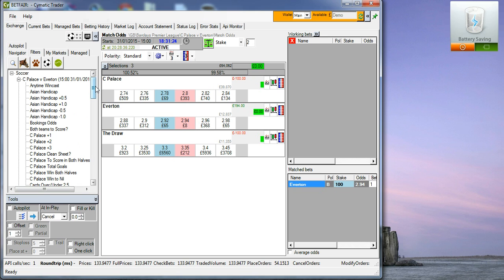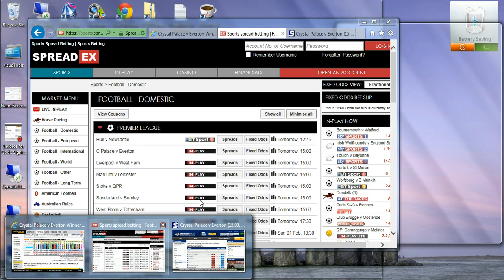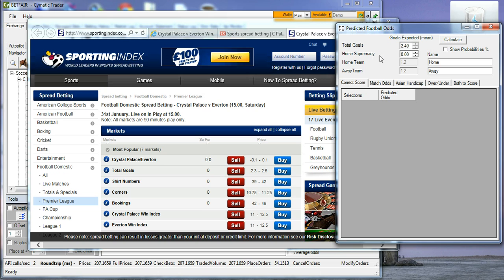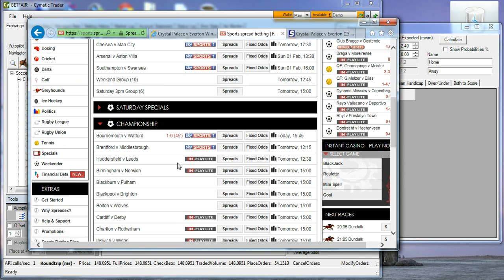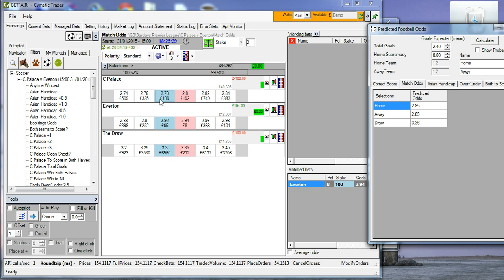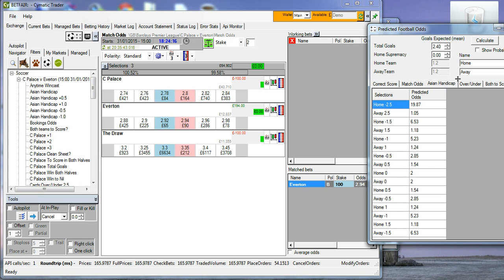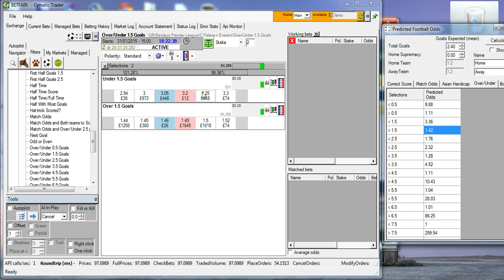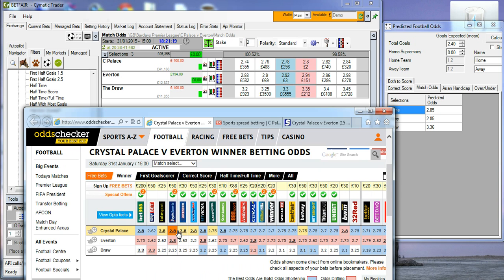Football Odds Predictor (Part 1)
Using the football odds predictor feature in Cymatic Trader software for Betfair.